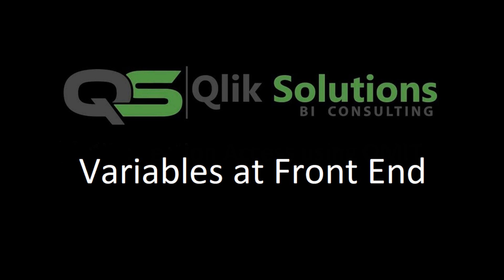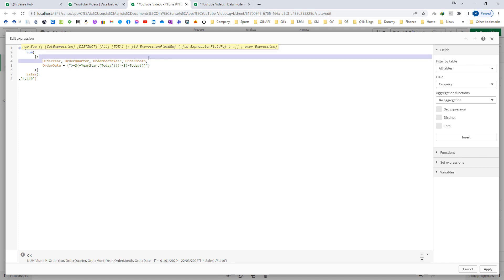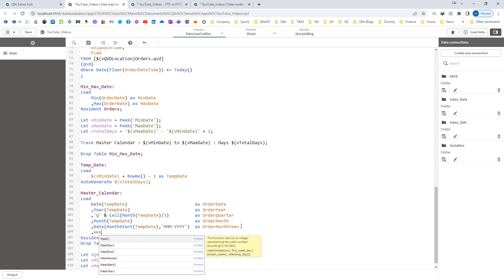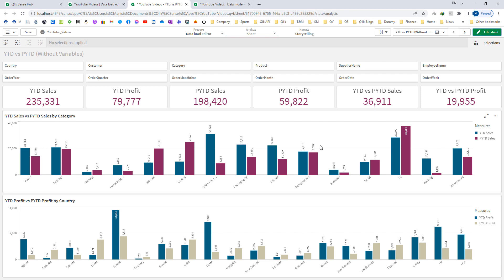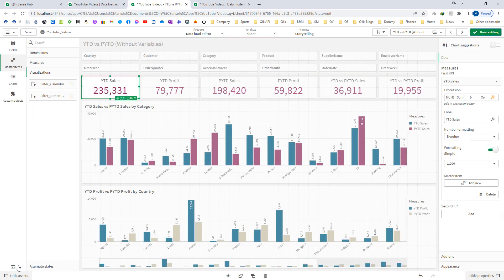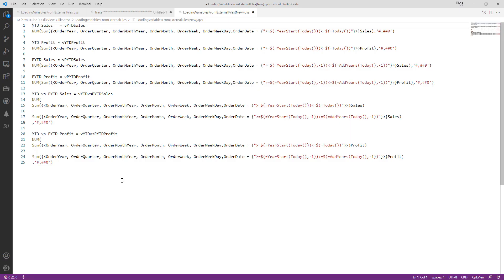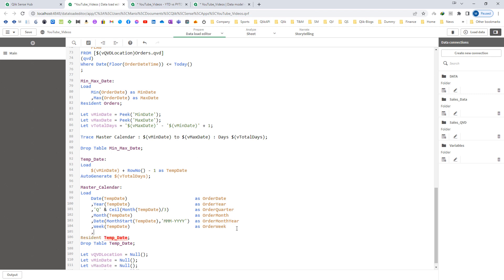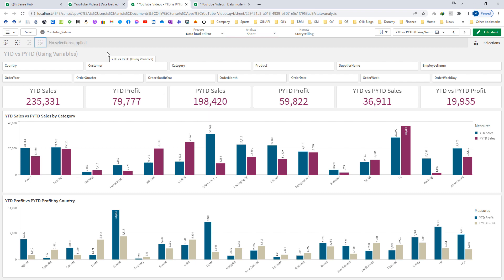Qlik_022: Why we need variables? Creating Variables at front end of a Qlik application.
• Why we need variables in Qlik? Advantage of having variables in Qlik.
• How to create variables at Qlik front end.
• Modifying variables at Qlik front end.